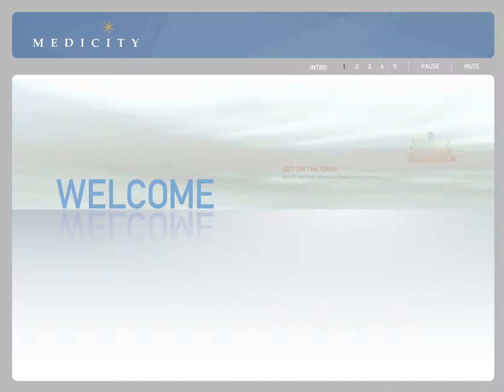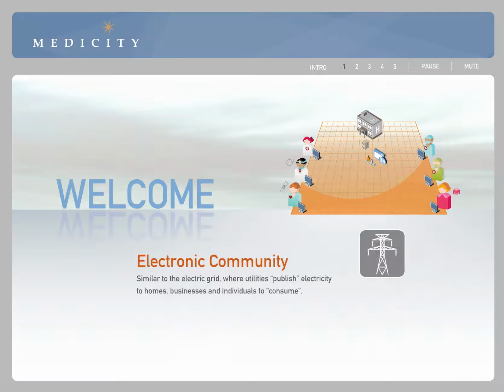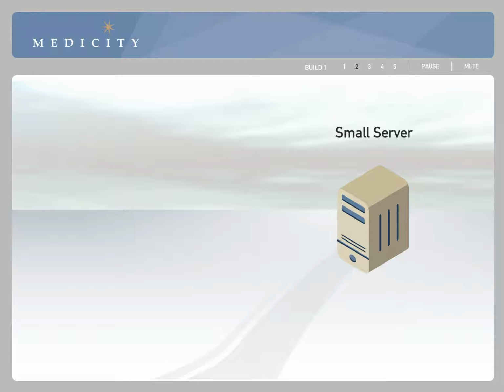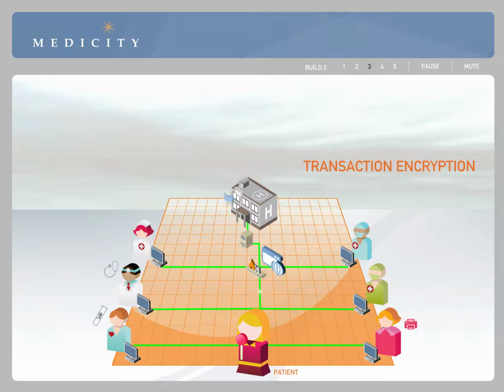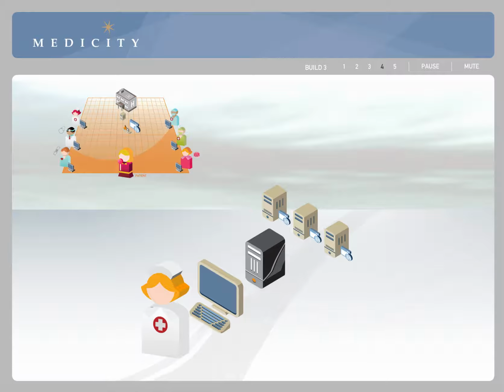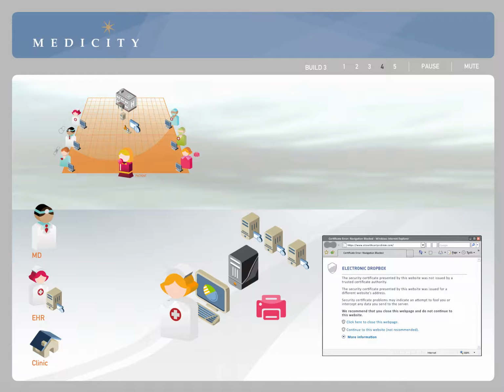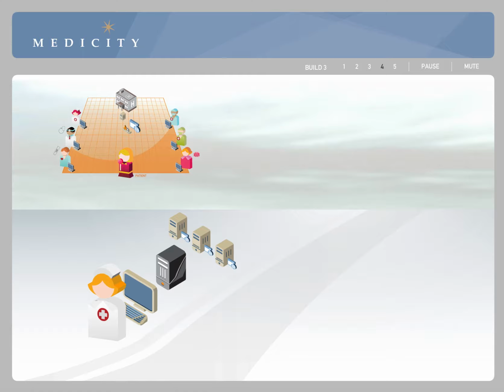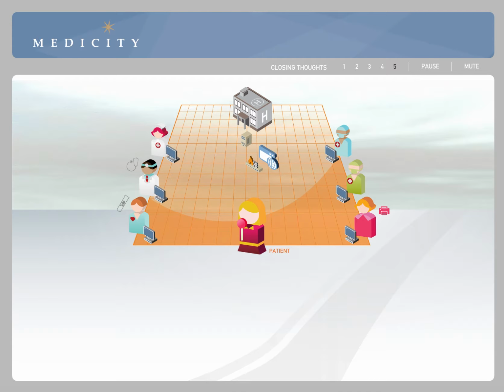Medicity Novo Grid Demo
Here's a demo for the Medicity Novo Grid I designed in Adobe Illustrator and animated in Flash.